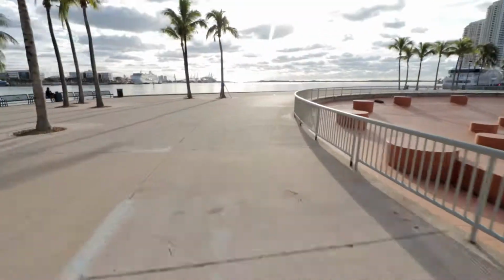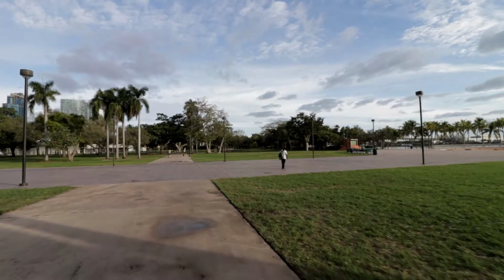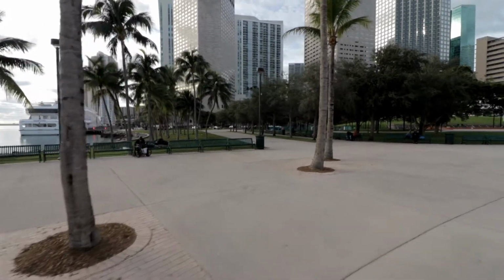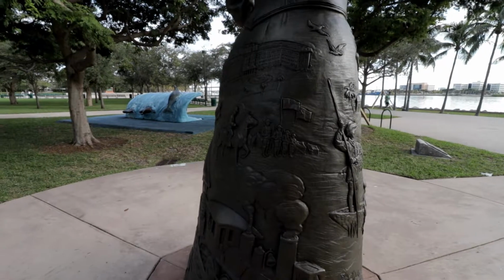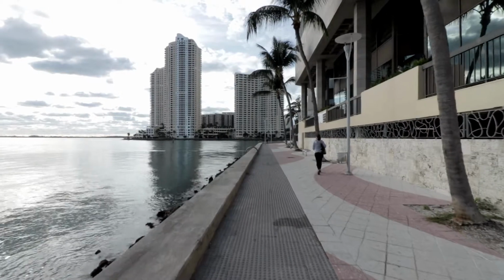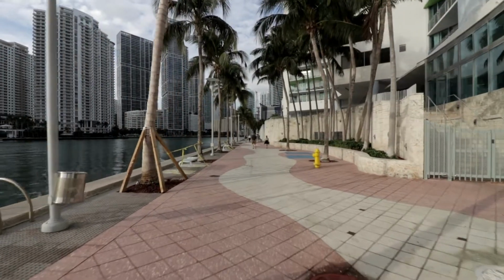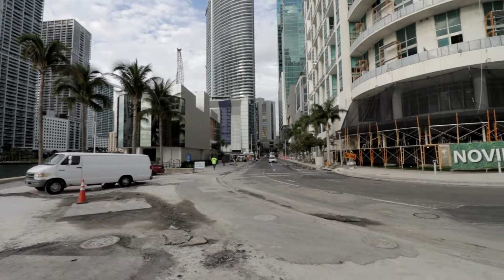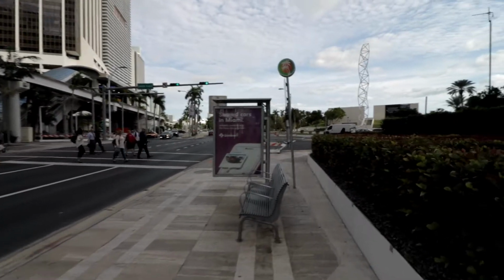Walk Miami Bayfront Park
Find out the true unedited raw footage of what it is like to walk the streets of Miami specifically BayfrontPark. Where is Downtown, where is Brickell, where is Wynwood, where is Miami Beach, where is South Beach? Find out the good, the bad and the ugly of what an urban city like Miami is going through in the Downtown area. See for yourself why people are deciding to relocate to DowntownMiami and bring their businesses and families to the city. Get the true unedited version of what Miami streets are like, what is going on with the commercial real estate spaces, what is going on with the residential projects, what is happening with the demographics, what opportunities are available for businesses to grow and flourish in Downtown Miami.